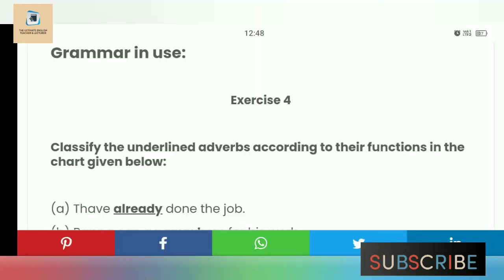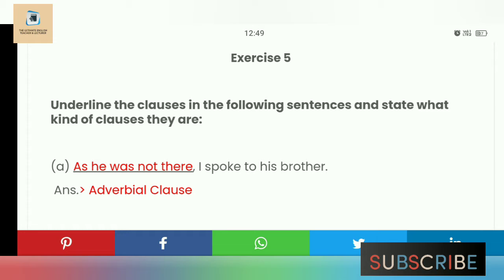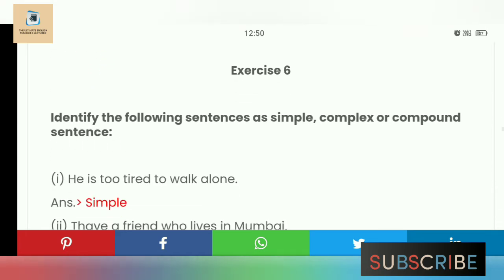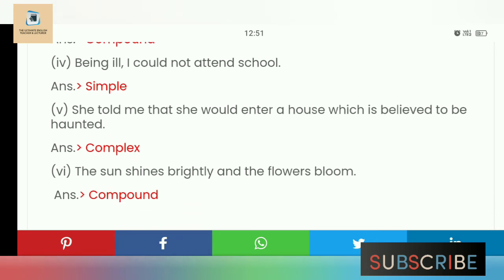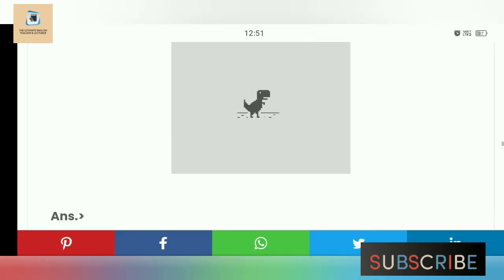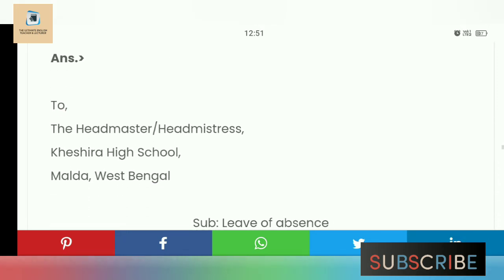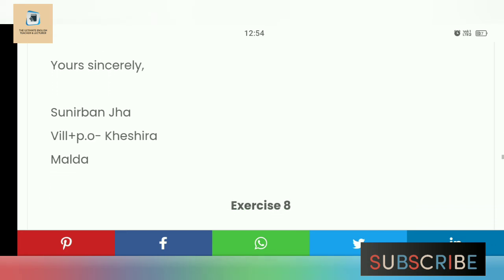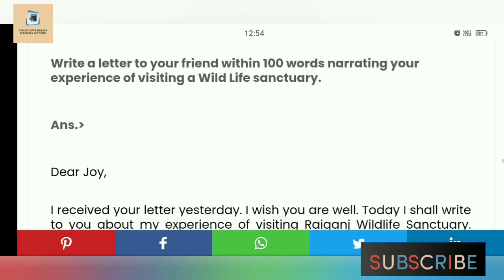'A Day in the Zoo'- Grammer in use explained